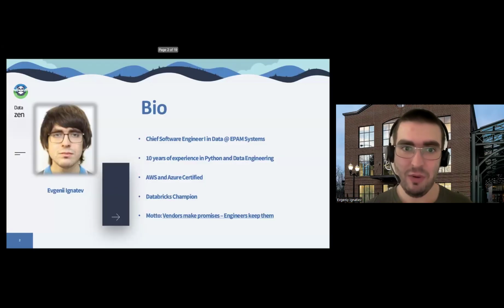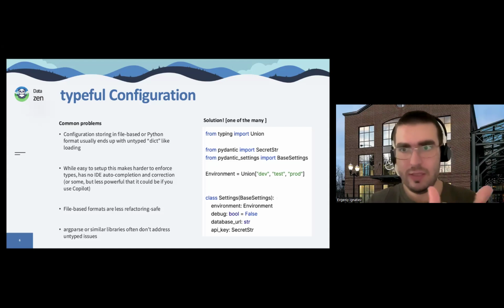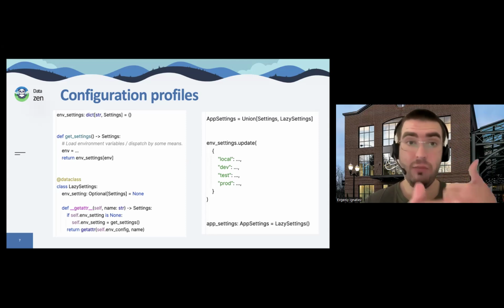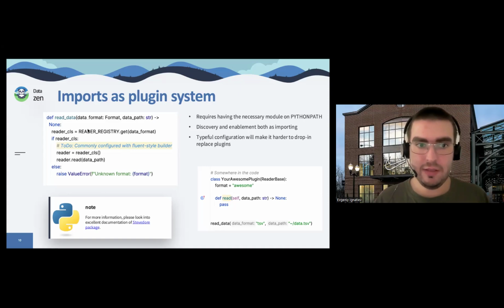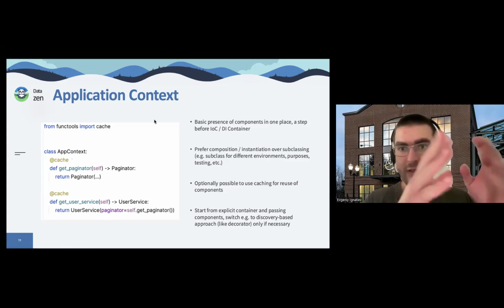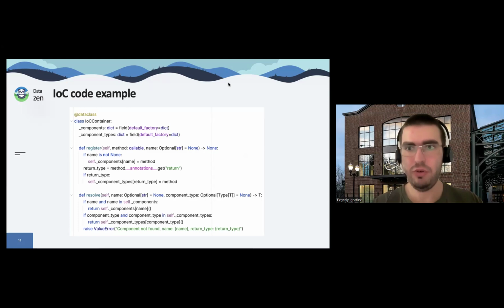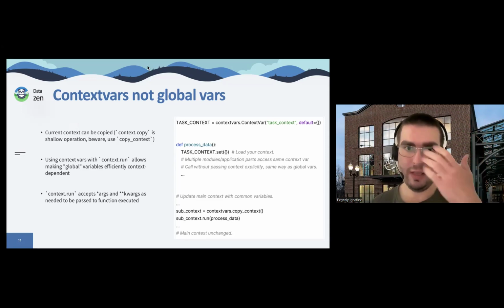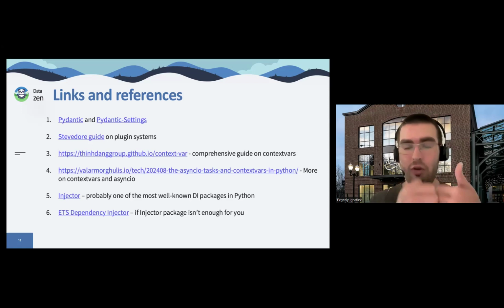Evgenii Ignatiev - Python semi-patterns of style and structure | 3x1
Keynote Speaker:

- Dr. Işıl Berkün, Founder at DigiFab.AI - Technical Skills and Career Advancement in AI and Data Science

Sessions:

- Dr. Emir Öztürk, Assistant Professor at Trakya University, will introduce Retrieval Augmented Generation (RAG).

- Oğuzhan B. Tekin, Senior HPC System Engineer at EPAM Systems, will discuss the use of HPC systems in data science.

- Evgenii Ignatev, Chief Software Engineer I at EPAM Systems, will explore advanced Python concepts.

- Burak Karakan, Co-Founder & CEO at Bruin, will share practical tips and tricks for production ML pipelines.

- Redzhep Mehmedov Redzhebov, Lead AI Engineer at OTSALA, will talk about converging simulations and reality in industrial AI.

- Peyman Beyranvand, Data Science Lead at Trendyol, will present deep learning techniques with a Two Tower Approach for personalized product recall.

- Yury Aksenov, Senior Software Engineer at EPAM Systems, will explore pytest fixtures for data pipeline testing

- Emin M. Eraydın, Staff Data Engineer at Blue Yonder, will discuss optimizing supply chain efficiency with big data.